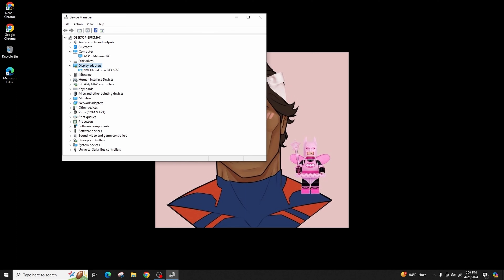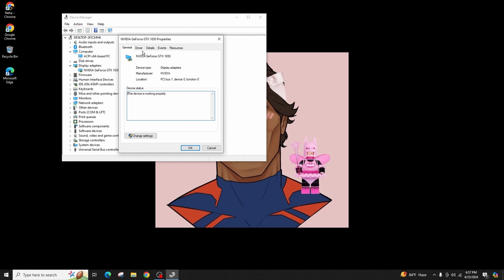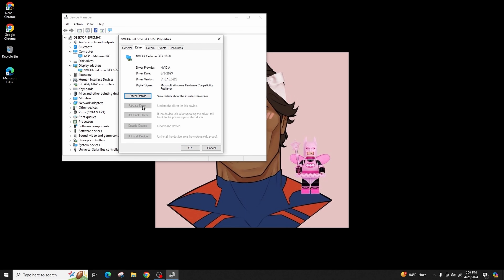How To FIX Roblox White Screen Microsoft Store (2024)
Tutorial On How To Fix Roblox White Screen Issue on Microsoft Store (2024)

Welcome to Official Help Desk! In this video, we’re addressing a common problem faced by Roblox users who download the game through the Microsoft Store: the white screen issue. This glitch can prevent you from enjoying Roblox, but don’t worry—we’ve got some effective fixes for you to try.

🔑 Topics Covered:
1. **Understanding the White Screen Issue:** What causes the white screen issue and why it occurs specifically with the Microsoft Store version of Roblox.

2. **Checking for Updates:** Ensuring your Roblox app and Windows OS are both up to date, as updates often include bug fixes for such issues.

3. **Clearing the App Cache:** How to clear cache for the Roblox app through Windows settings to resolve loading problems.

4. **Reinstalling Roblox:** A guide to properly uninstall and reinstall Roblox, ensuring a fresh, clean install that may resolve the white screen issue.

5. **Adjusting Graphics Settings:** Instructions on adjusting your computer’s graphics settings, which can sometimes impact how applications like Roblox run.

6. **Contacting Support:** If all else fails, how to contact Roblox support for further assistance.

🕒 Timestamps for Easy Navigation:
0:00 - Introduction
0:05 - What Causes the White Screen Issue?
0:15 - Step-by-Step Fixes

💬 Did this video help you fix the white screen issue with Roblox on the Microsoft Store?